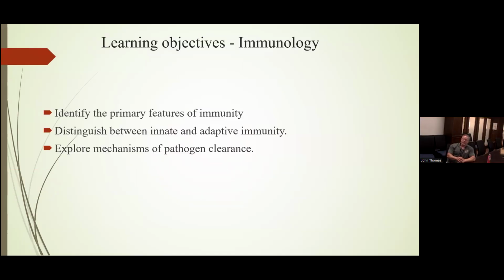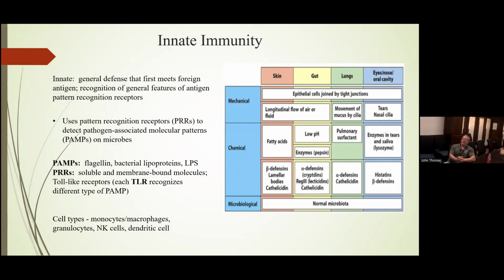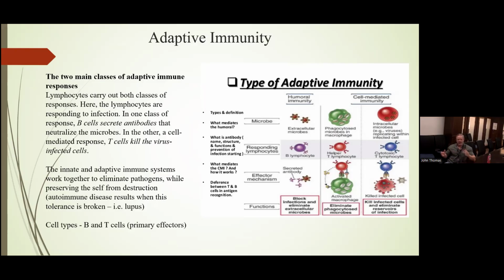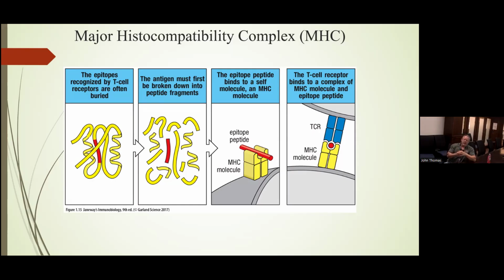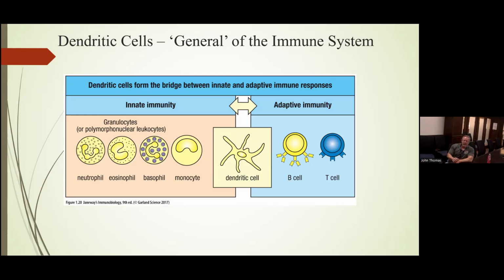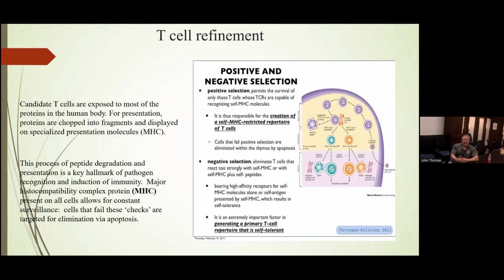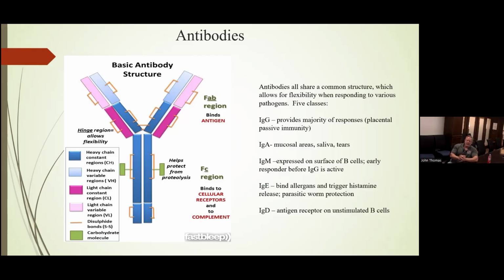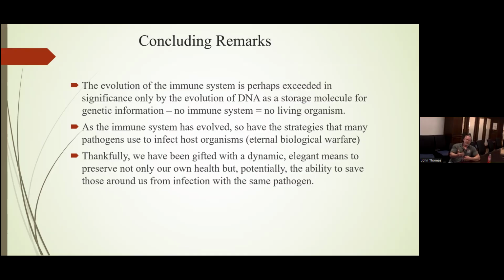CGR Course 1 - Immunity and the Immune System: An Overview J Thomas